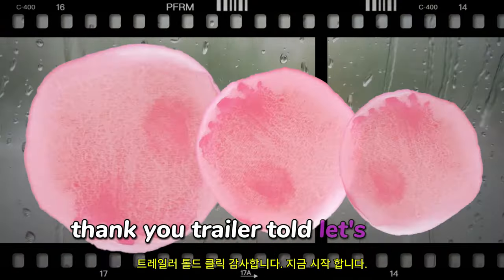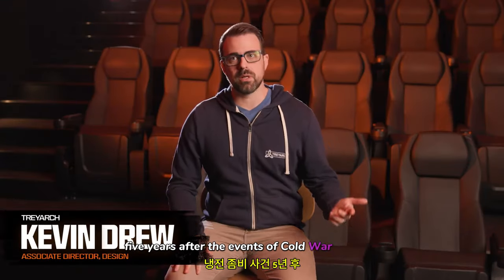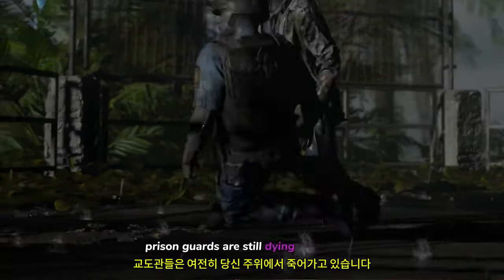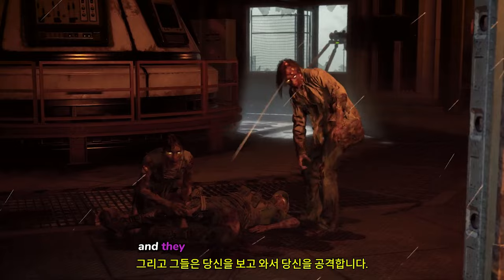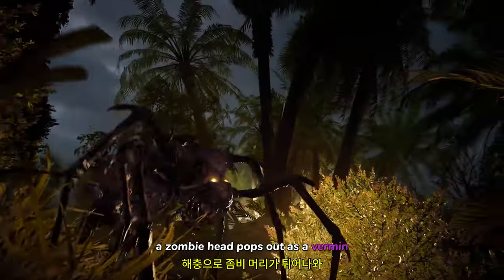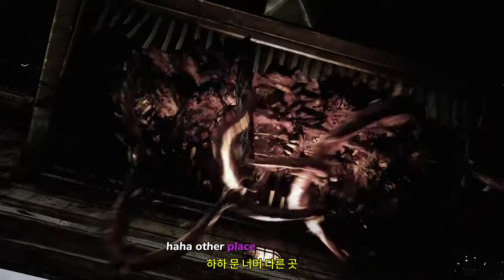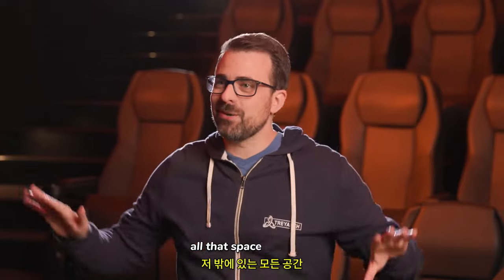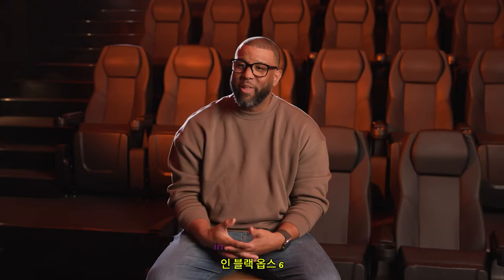콜 오브 듀티: 블랙 옵스 6 ( Call of Duty: Black Ops 6 ) October 25, 2024 좀비 터미너스 인텔 드롭 게임 썰전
콜오브듀티:블랙옵스6
CallofDuty:BlackOps6

🕹️Game content
Call of Duty®: Black Ops 6은 영화 같은 싱글 플레이어 캠페인, 동급 최고의 멀티 플레이어 경험, 그리고 라운드 기반 좀비의 장대한 귀환을 통해 Black Ops의 대표적인 게임입니다.

⚡Game Developer
 Treyarch , 레이븐 소프트웨어 , Beenox , High Moon Studios , Activision Shanghai , Sledgehammer Games , Infinity Ward , Demonware액티비전